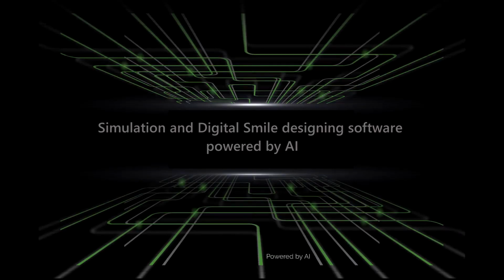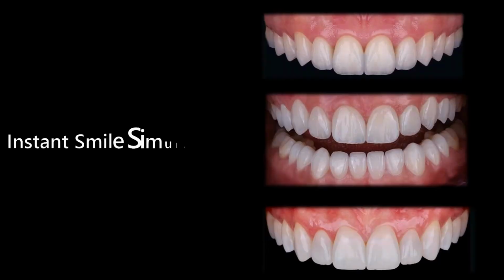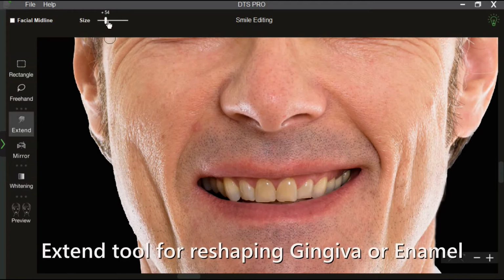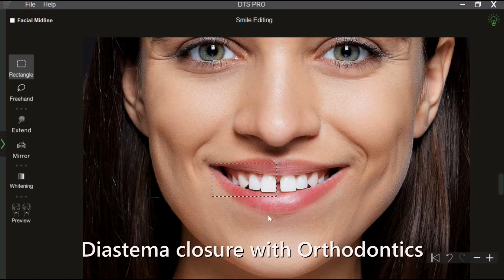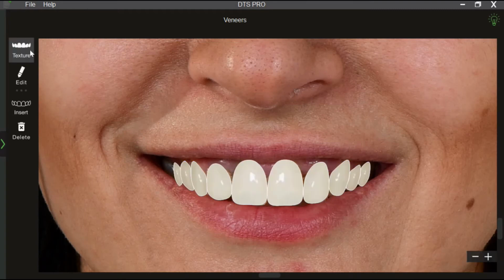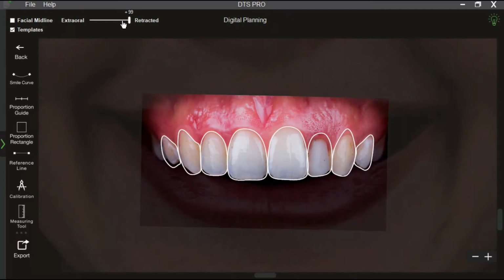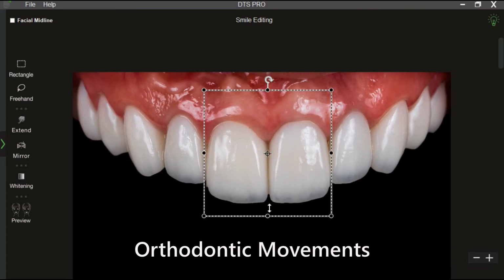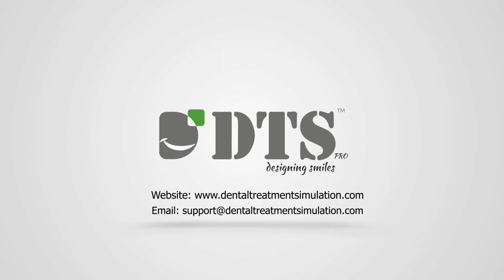DTS PRO AI Detailed demo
DTS PRO:  the simplest, quickest and most cost efficient Dental simulation, Digital treatment planning and DIGITAL SMILE DESIGNING software, that can generate simulations for multiple treatment options. DTS PRO is an automated software that uses the facial recognition technology based on Artificial Intelligence.